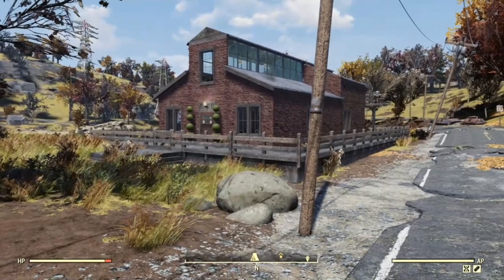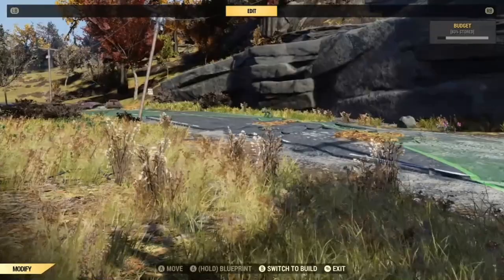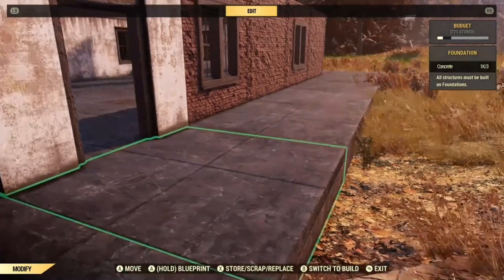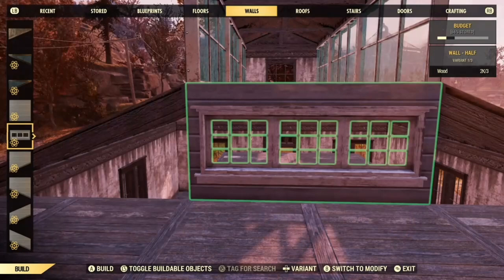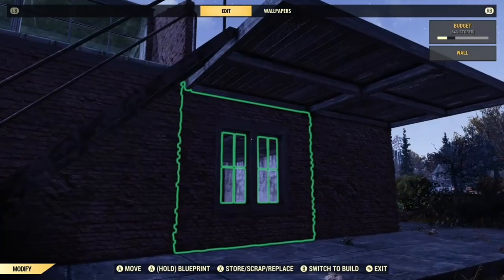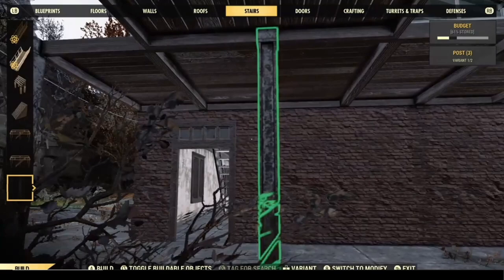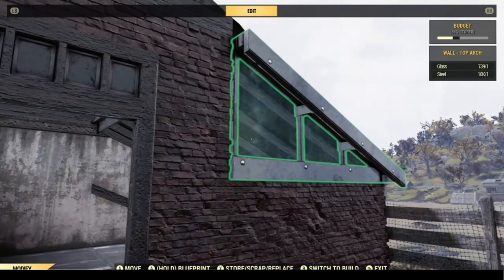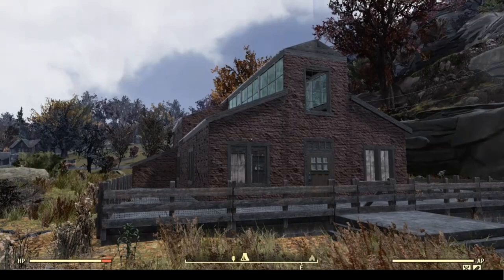Fallout 76 - Building 101 - How to build the Barndominium - Part 1 - The Build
Join me in Fallout 76 to build a converted barn/chapel style building.  This build will be in two parts, the first part just the basic building, and next time I will show you how to do variations and decorate it.